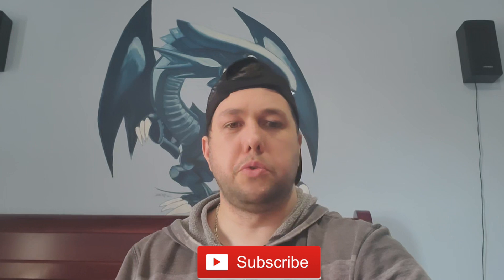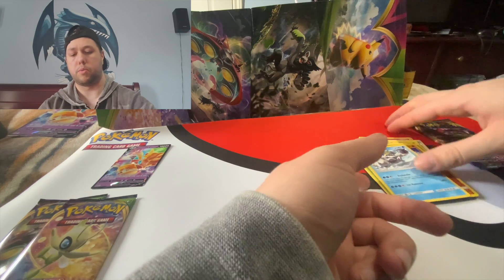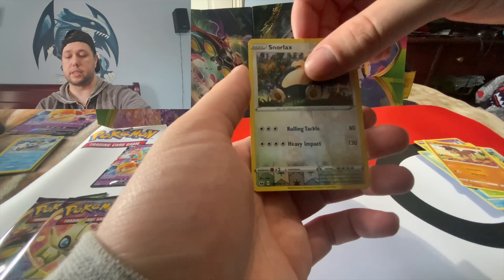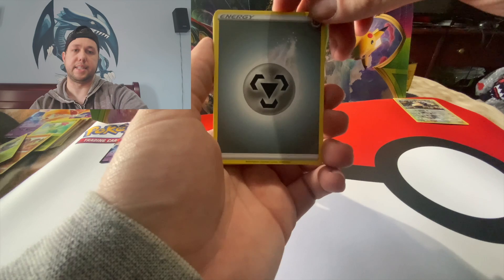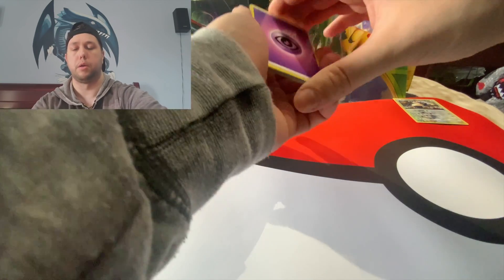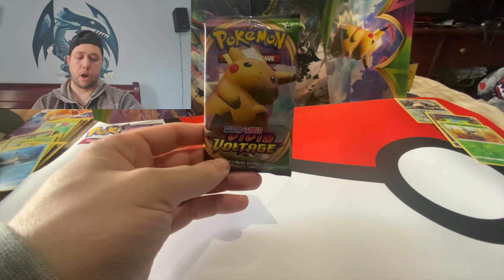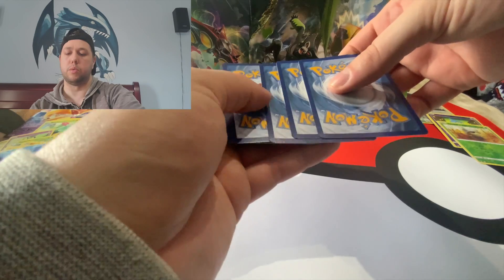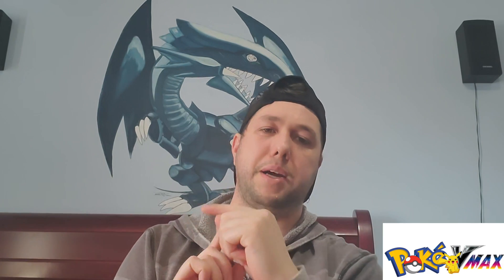VIVID VOLTAGE VBOX OPENING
Opening up some vivid voltage looking for that  Rainbow Pikachu